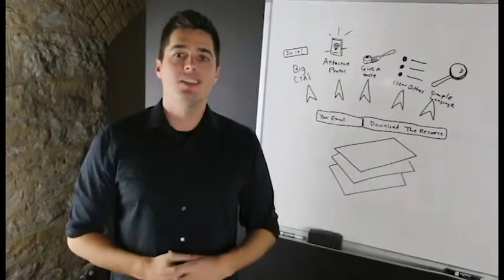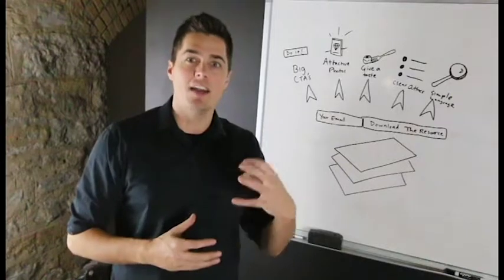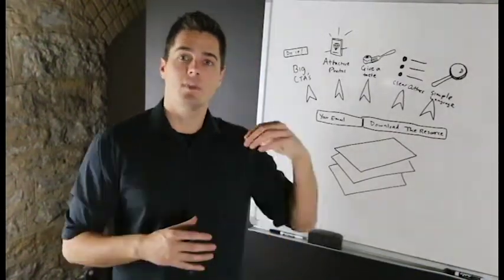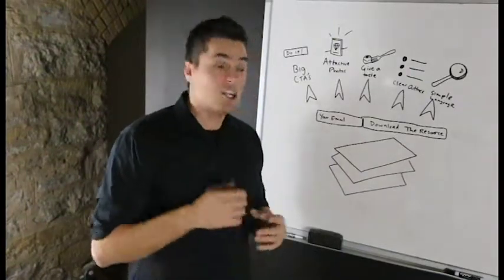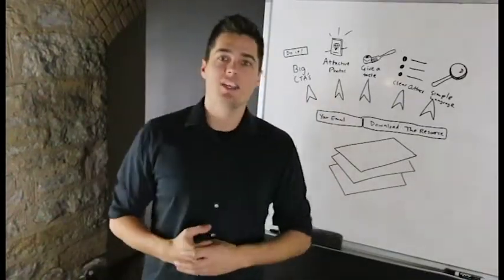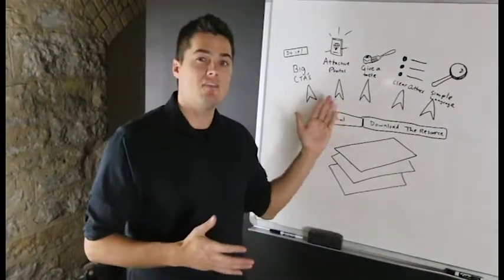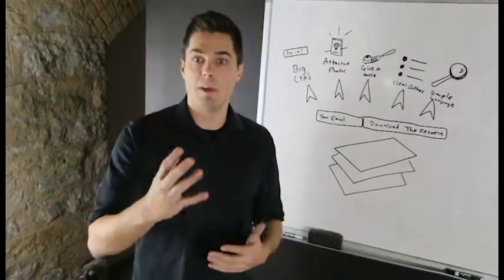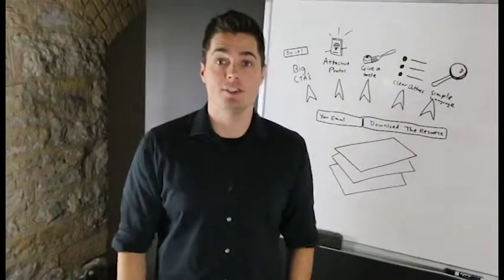How to Create Whitepapers People Actually Want to Download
Don't waste time on creating whitepapers and resources unless you really dig into the pain points of your prospects and create something epic that they 'covet.'

I give you the basics of creating a covetable whitepaper or resource and getting people to take action.